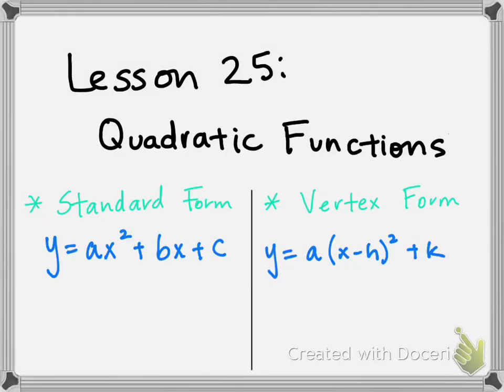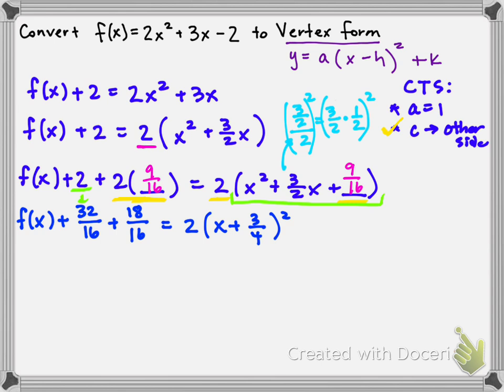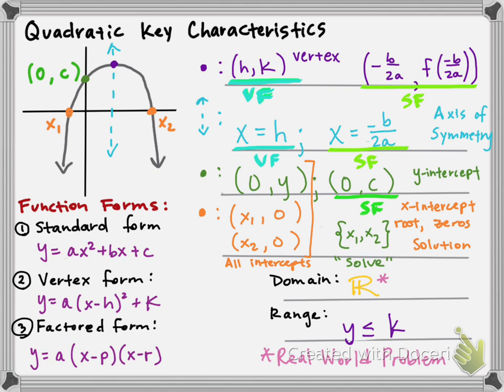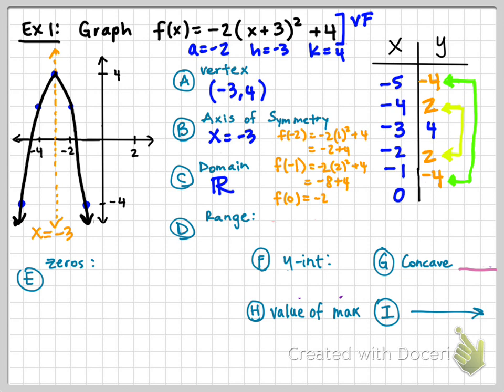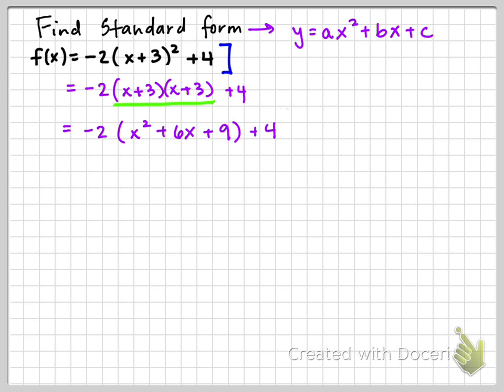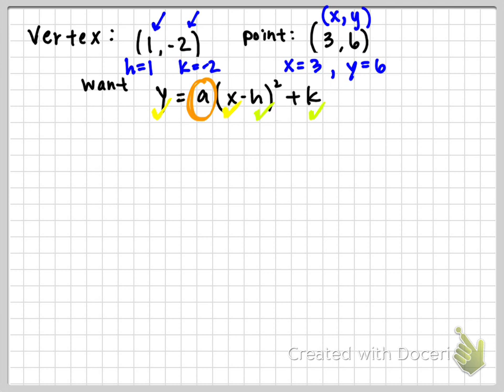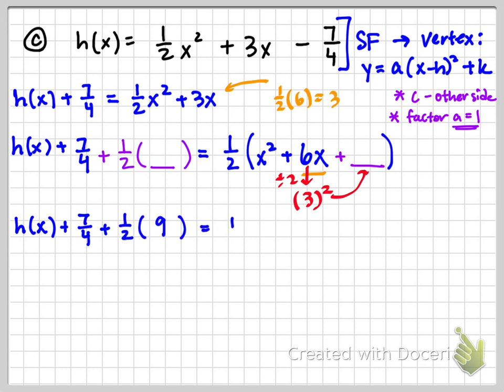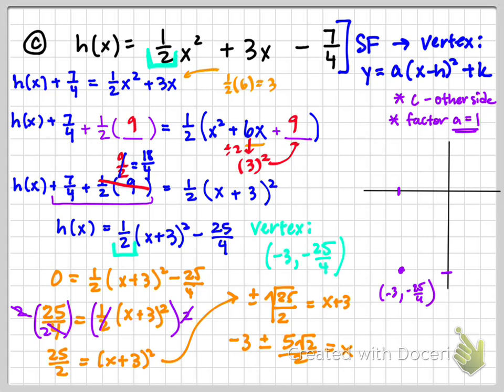Lesson 25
Standard Form and vertex Form of quadratics. Practice Completing the Square, talk characteristics of both standard and vertex forms.